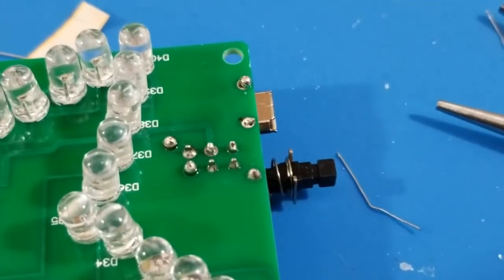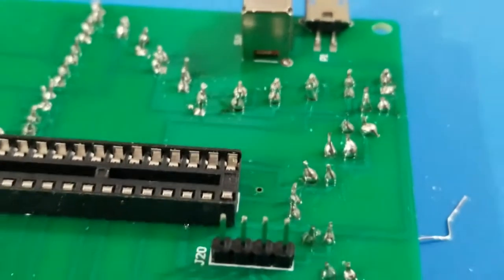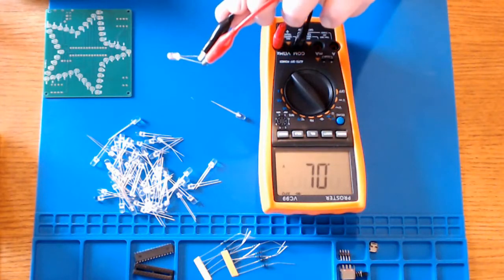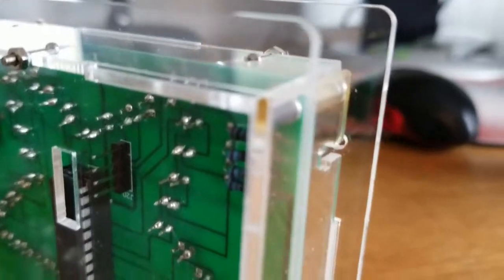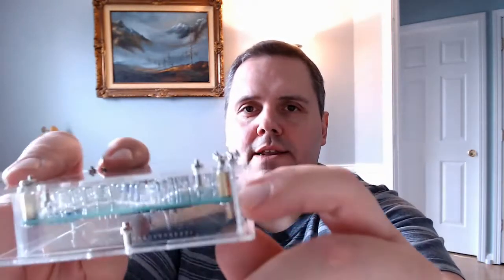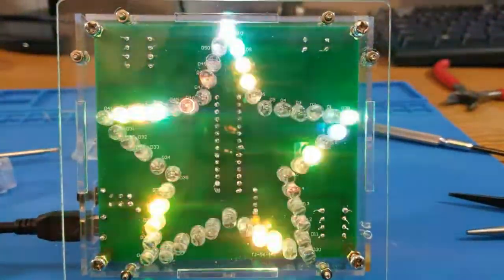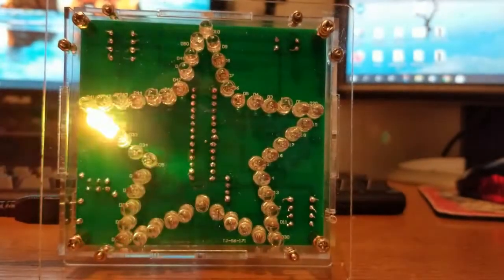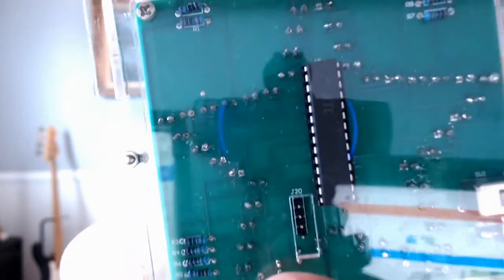DIY LED Christmas Star Soldering Practice Kit Review and Light Display - A Fun Stem Project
Check out this video of my diy LED Christmas Star Soldering Practice Kit. See the review and light display

chapters:
00:00 intro
01:45 Christmas theme
03:16 my opinion

If you're like me, you enjoy these soldering practice kits. I have kept this kit since May because I Thought it would bee a neat Christmas light display decoration. There is not a lot to this kit. There are 50+ LEDs to solder in to the PCB and just a few other components. While these projects can be fickle, they are excellent soldering practice kits for beginner soldering projects or STEM projects for at-home learning. Any time you add some blinking LEDs to your project, people are sure to notice. Check out the video and se if this Christmas season DIY is right for you. Who know, you may enjoy putting this kit together!

- This item was purchased on Amazon:  ICSTATION LED star soldering practice kit. I believe the new kits play music!